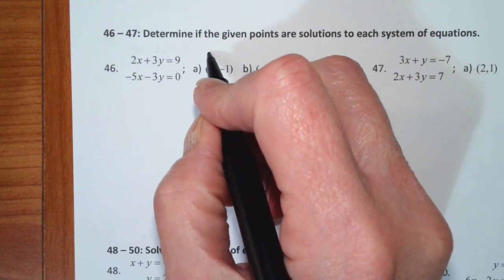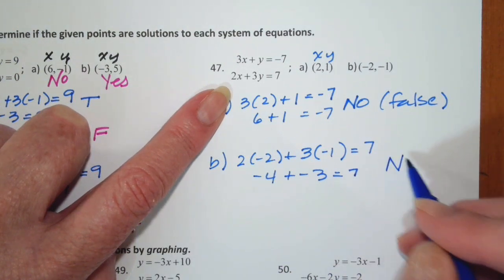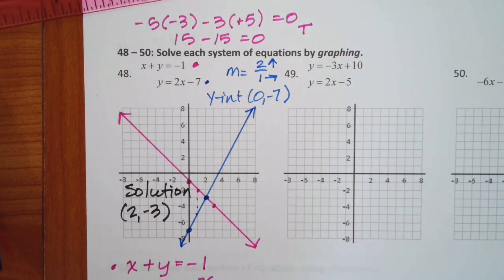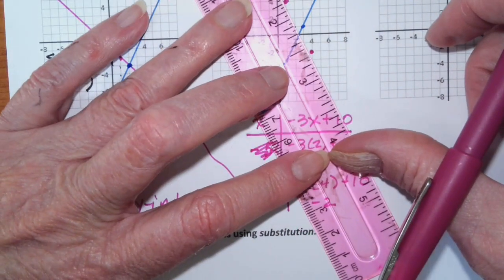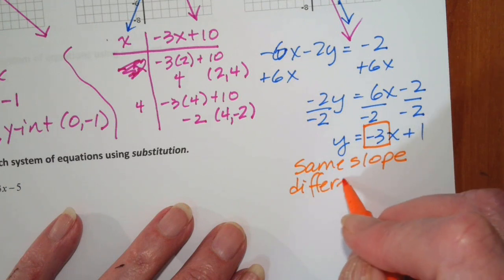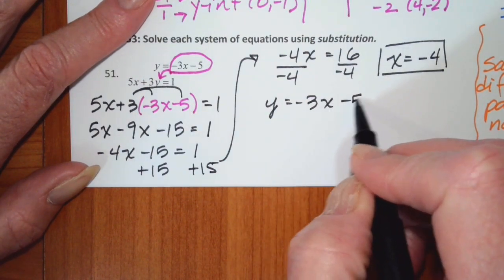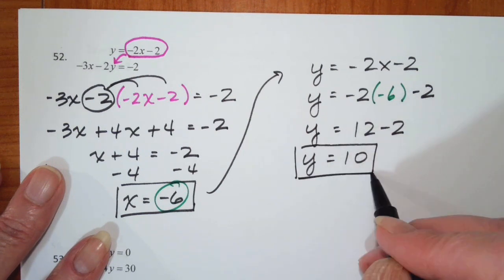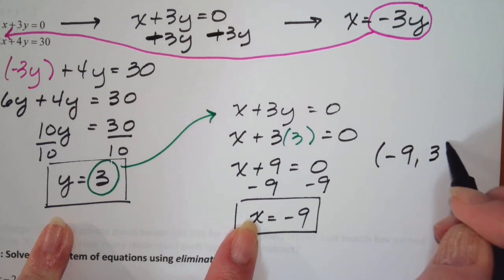ElemAlg unit 4 review problems 46 to 53